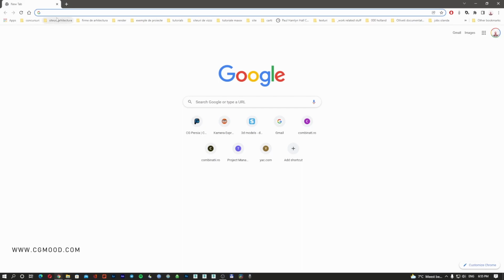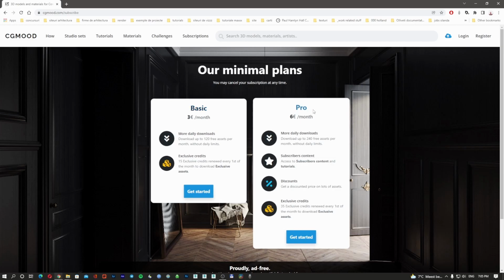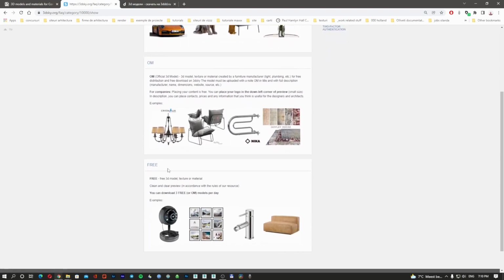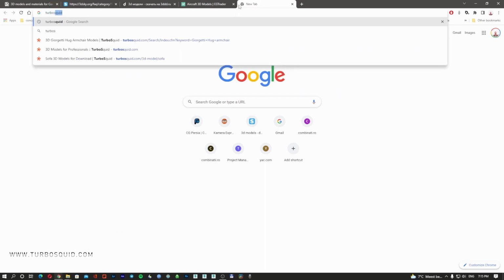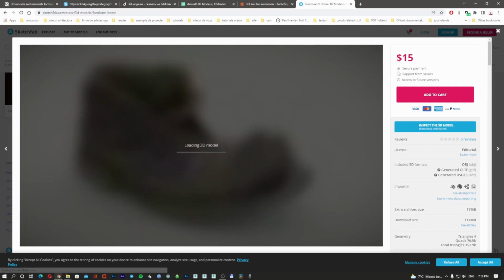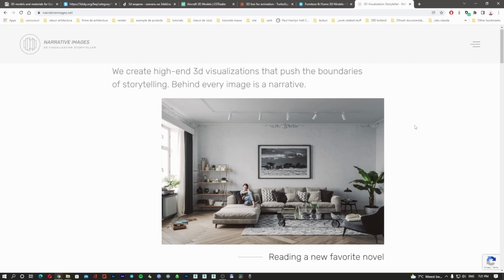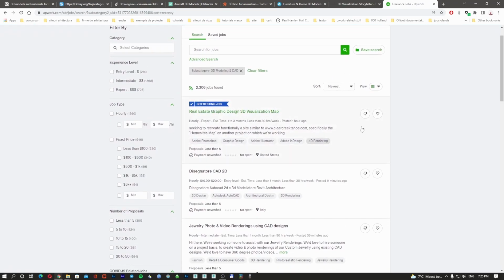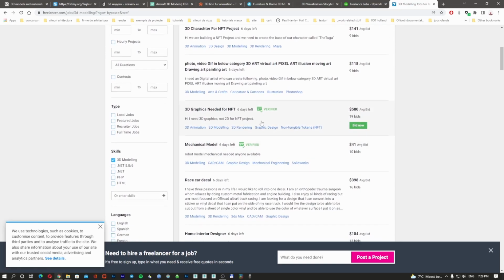How To Make Money With Studio Max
In this I'm going to explain why you need to make money from the first day and how to make money .There are 2 different ways on how to make money one is Passive Income  and he other one is Active Income. I'm going to explain both of this ways .

00:00 | Intro
00:27 | Chanel Intro
00:37 | Passive Income
00:58 | Active Income
01:26
08:11
09:22
10:47
13:36 | Portfolio
16:52
19:12
20:33
21:08 | Outro